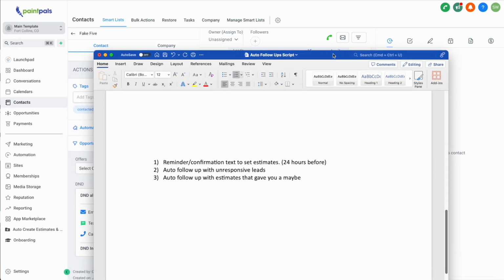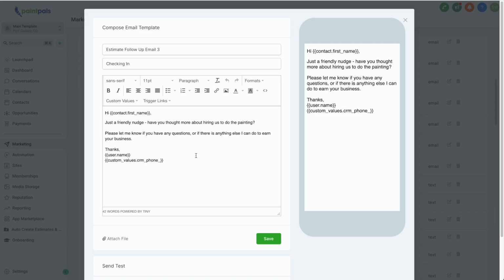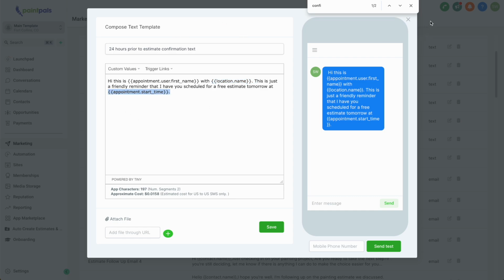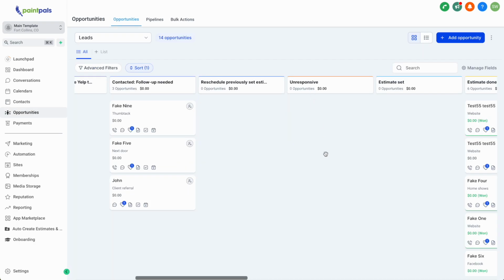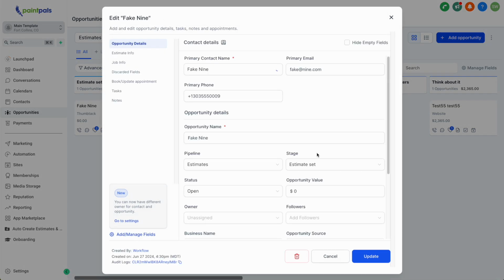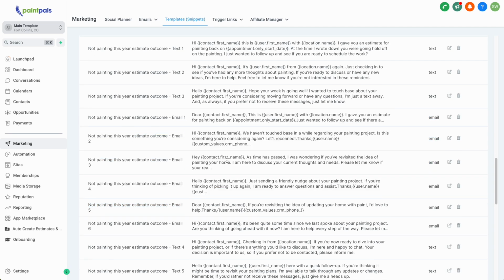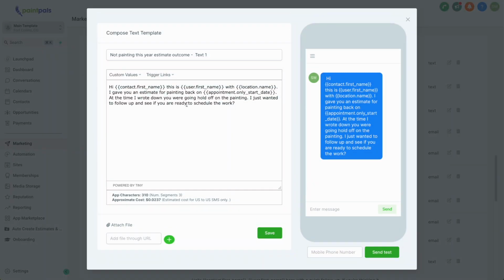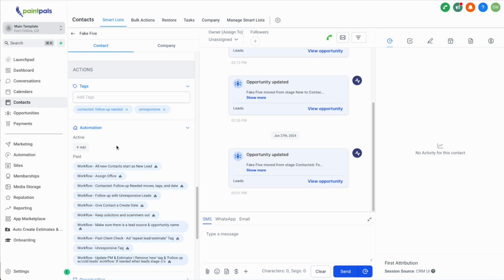3 Essential Auto Follow-Ups Built into Our Painting CRM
Paint Pals is $50 a month or $500 a year (2 months free). 30-day money-back guarantee, cancel anytime.